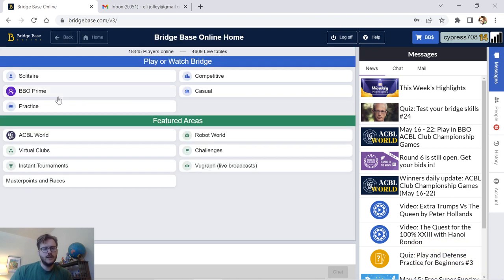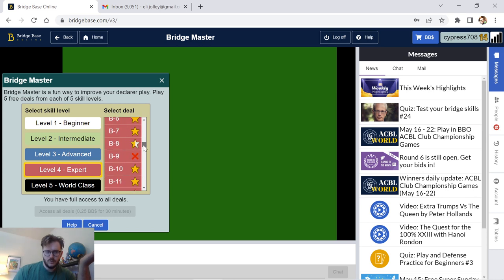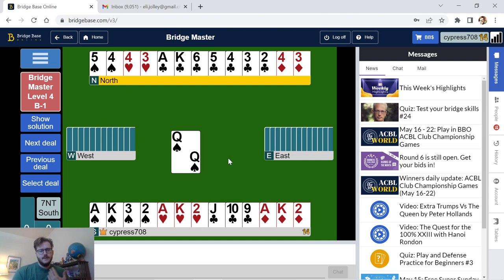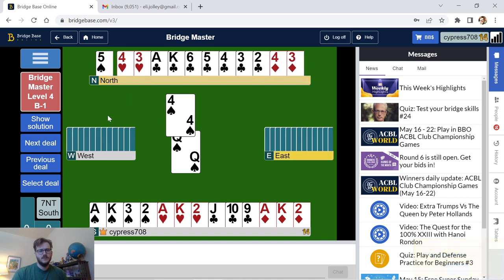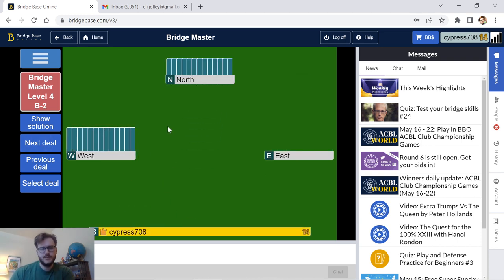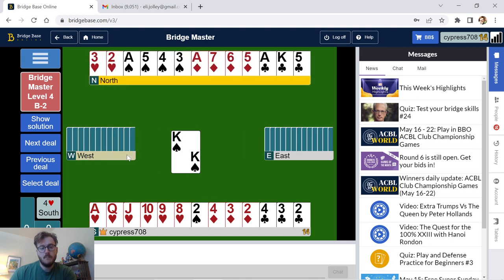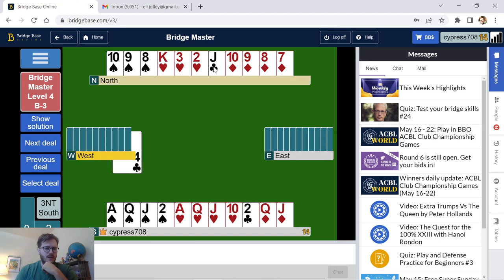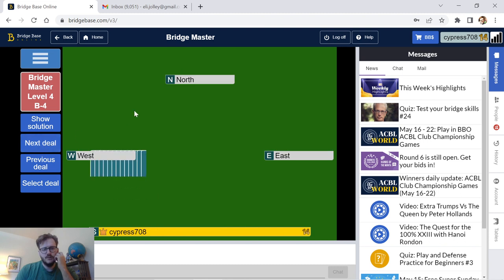Bridge Master Practice- Expert Problems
Today I practiced using Bridge Master. This is an amazing resource. It tests your declarer play and forces you to think outside the box about bad breaks, and making both a strong plan and contingency plan for the unfortunate things that happen to you while playing.